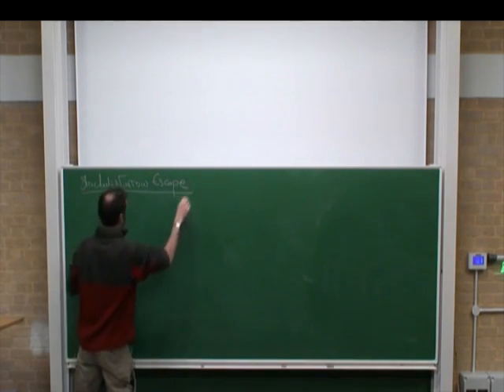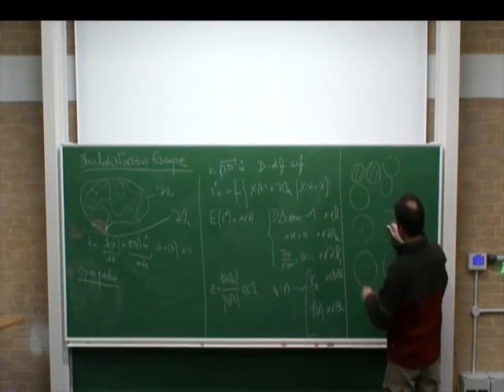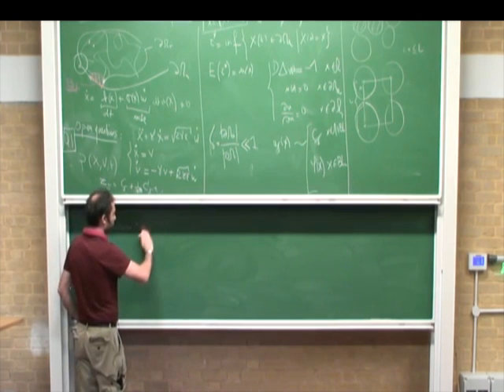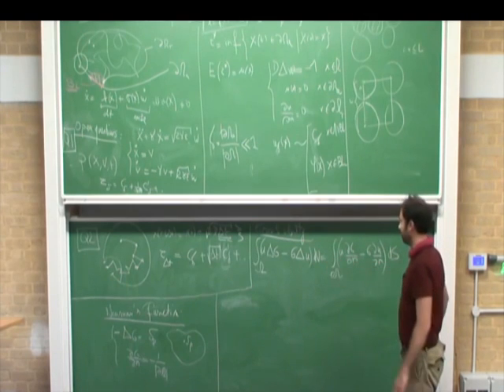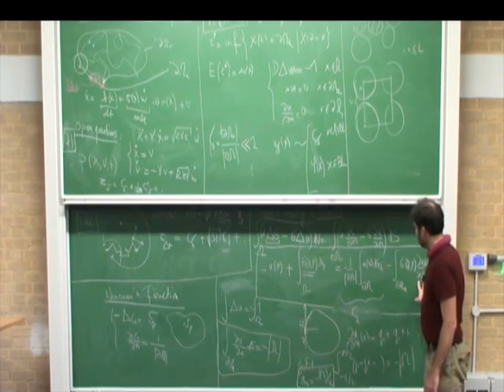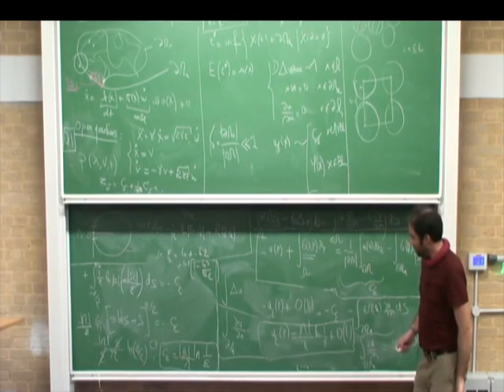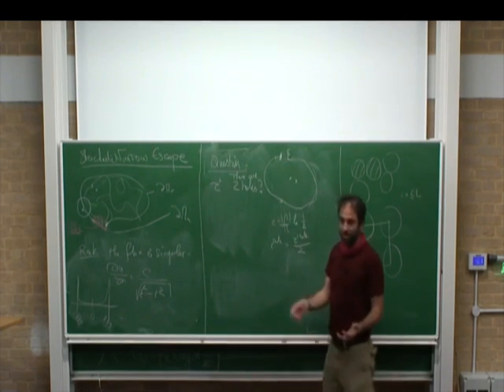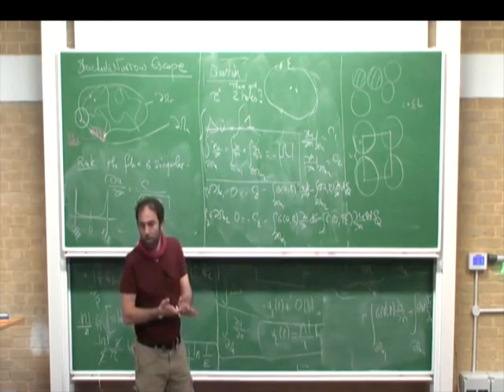Cambridge short lecture 37 - General introduction about modelling chromatin and nucleus organization